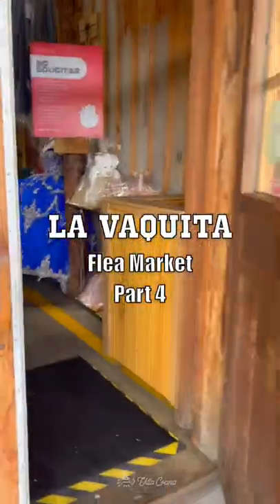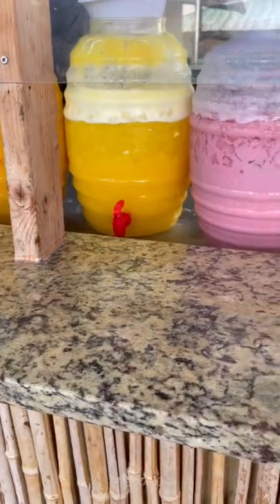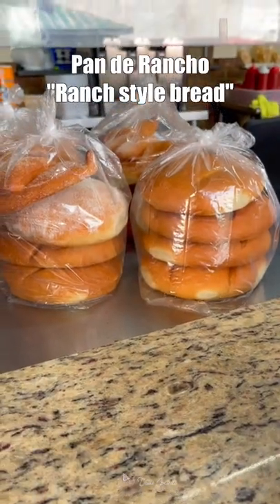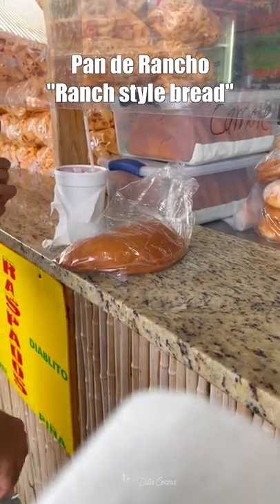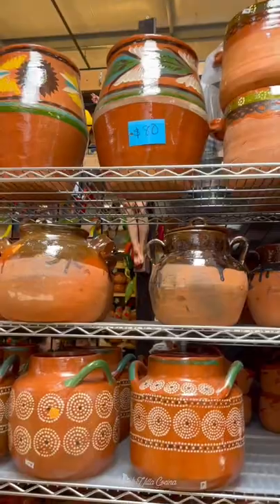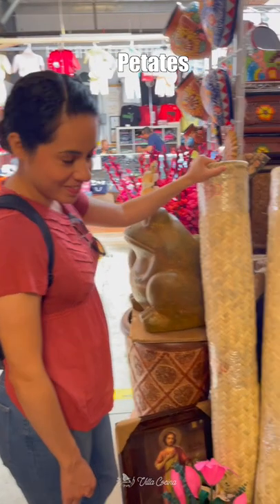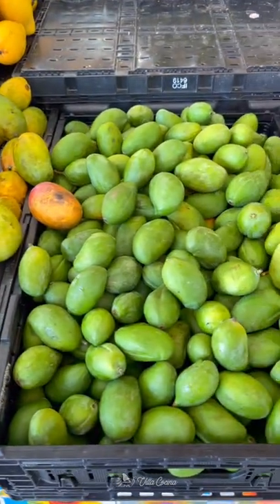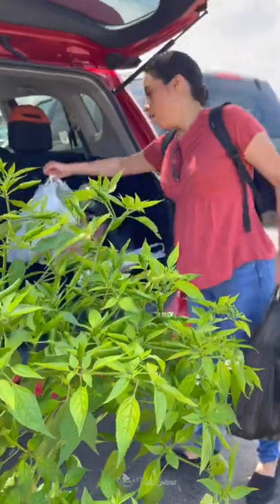Flea market grocery shopping Part 4